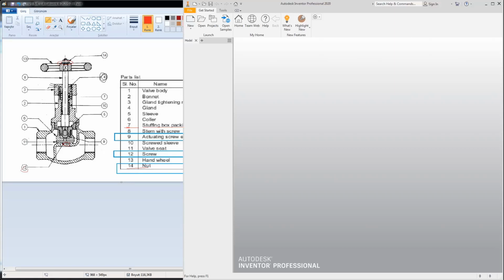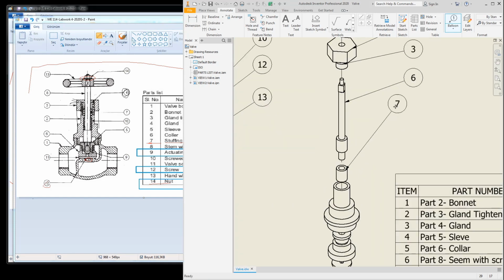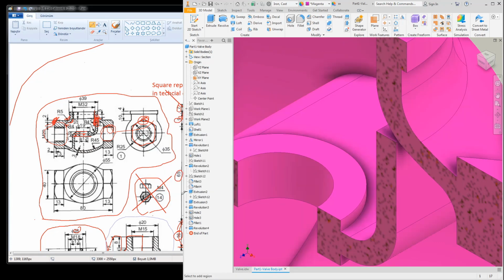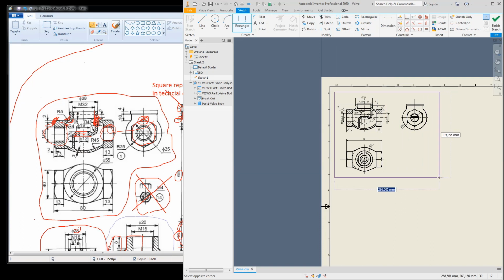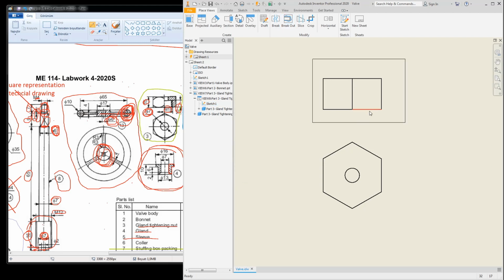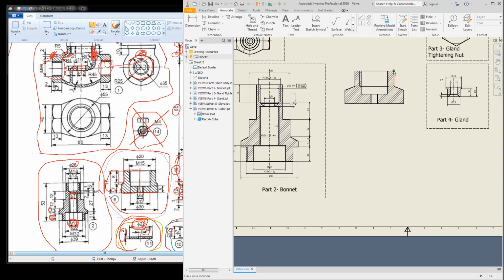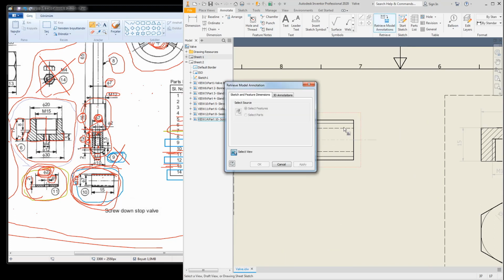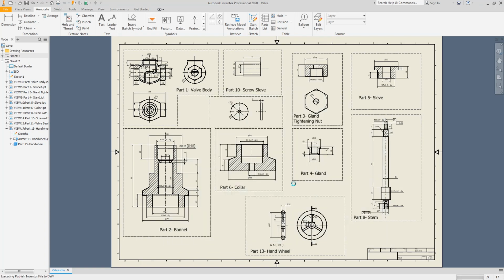Week 7 Valve Drawing Creation